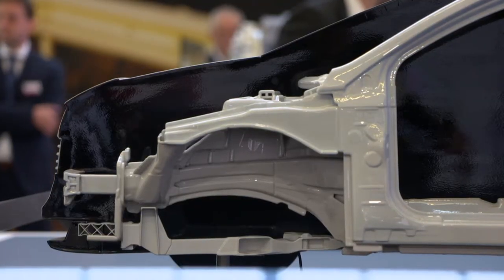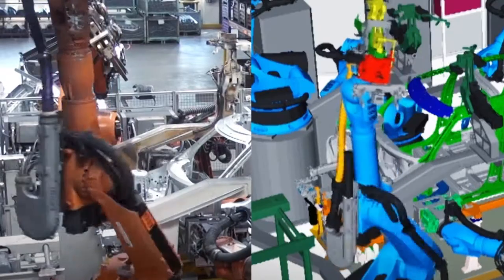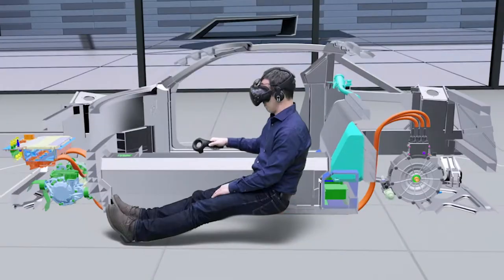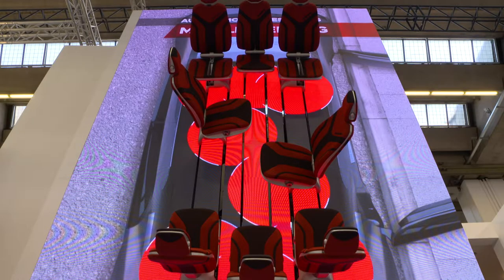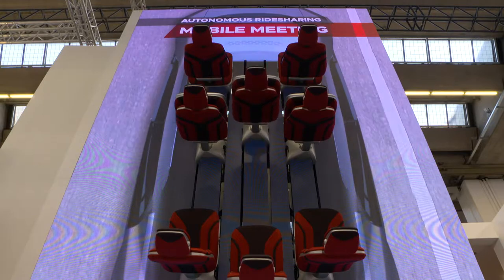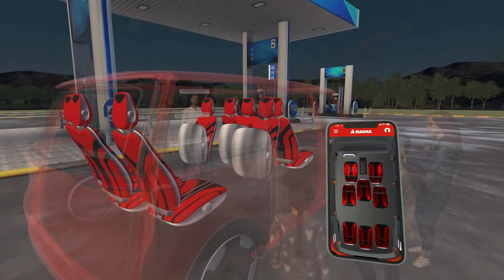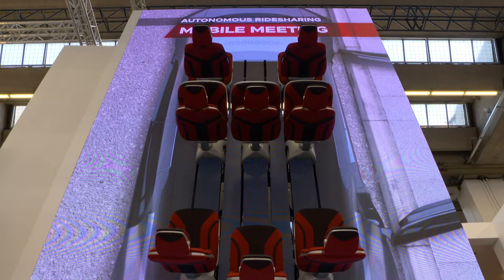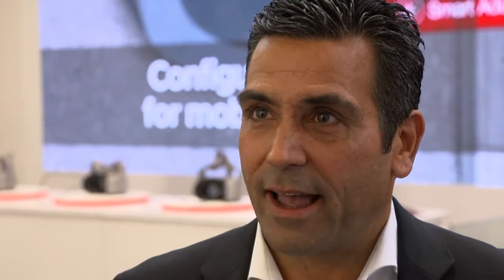IAA 2019 MAGNA: Lightweight, Sensors, Materials and more for the Automotive Industry | Motor Show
As one of the largest suppliers to the automotive industry Magna offers a variety of services and products. This includes sensors and cameras, body panels, lightweight elements, power trains, composites, seats and more.

But in the case of the Mercedes G-Class or the Jaguar iPace Magna also builds the complete vehicle on behalf of the OEM.

During my visit on the IAA 2019 in Frankfurt, I stopped at the Magna stand to find out about their latest news and highlights. Source: quickcarreview.com